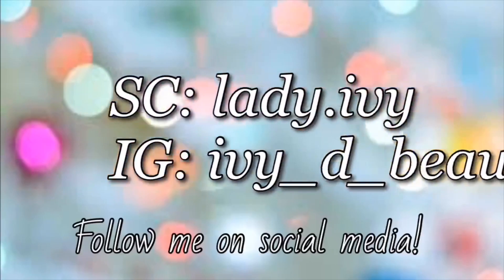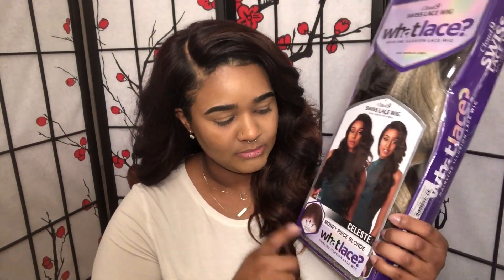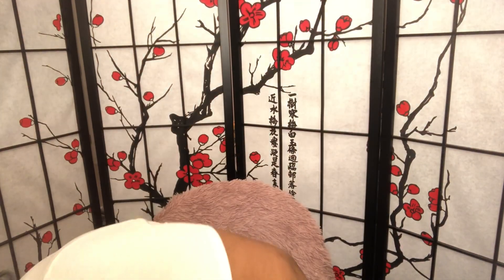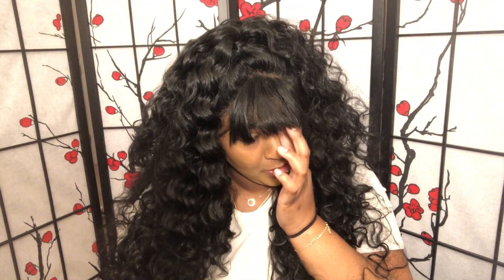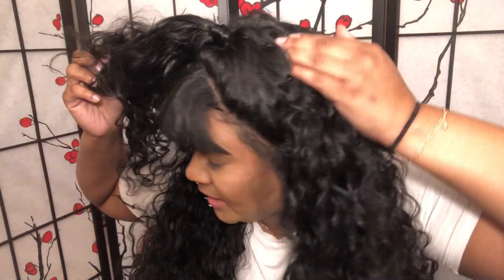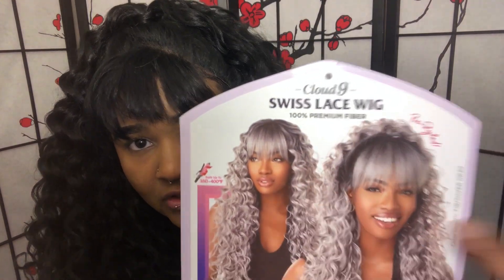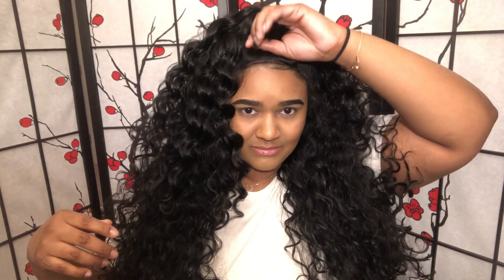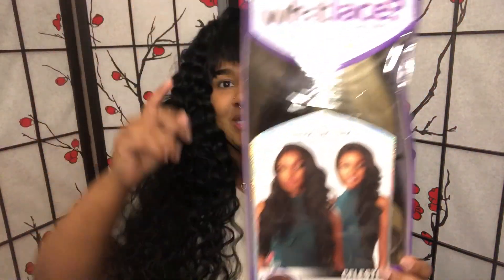Sensationnel Synthetic Cloud 9 Swiss Lace Fringe Frame 4x4 Lace Wig - CARINA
I am giving away Celeste by Sensationnel in the color MONEY PIECE BLONDE to thank you all and celebrate reaching 100 subscribers!!!
If you are interested in winning this unit, just follow the five simple steps below!

2.  Follow me on snap chat: lady.ivy
4.  Like my most recent picture on Instagram
5.  Comment on ANY one of my YouTube videos and tell me YOUR snap chat and Instagram handle

The winner will be announced on March 22th!

Hey Beauty Babes! This is a review for Carina, which is a unit from Sensationnel’s new line called Fringe Frame. This unit is...interesting. so I’ll just let y’all tell me what you think!

Specs:
- Comes with pre-cut bangs
- No Leave-Out Necessary
- Can be styled either as a half Up-Do or as a Top-Knot
- Soft Swiss Lace
- Big head friendly
- Around 28-30 inches long
- Heat safe to 400F